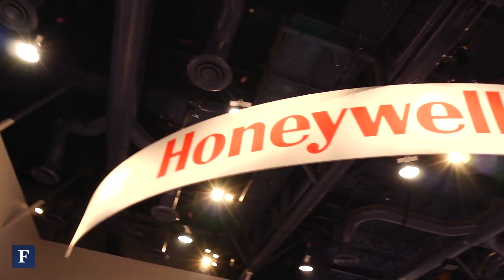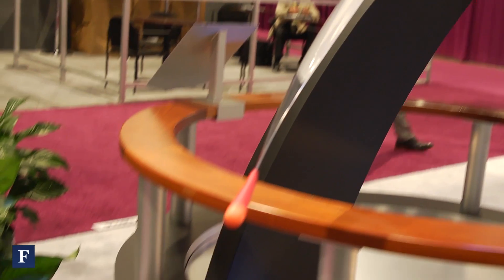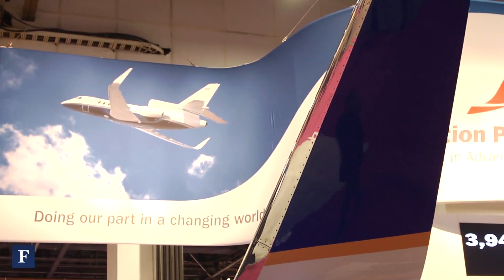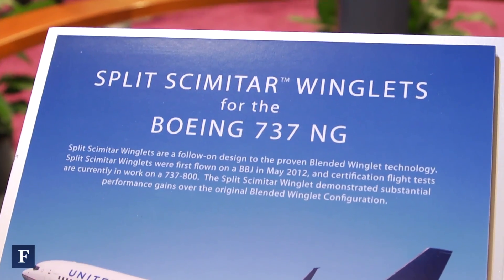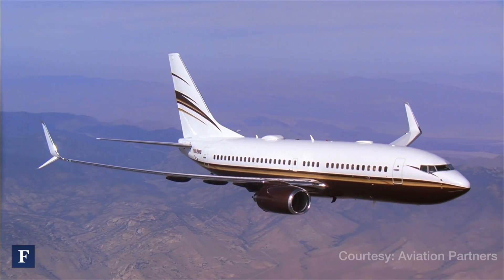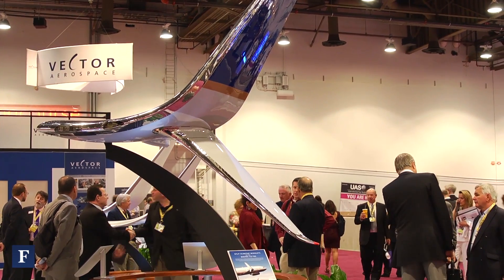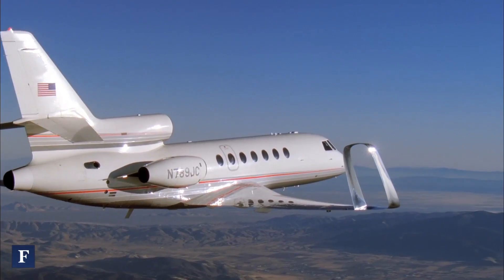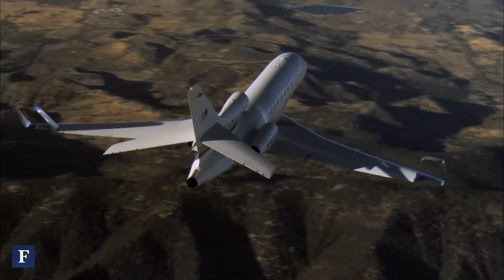Aviation Partners Feature Winglet Designs at NBAA | Forbes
Forbes Contributor Grant Martin stops by the Aviation Partners booth at NBAA 2013 to check out the fuel saving technologies being fitted on modern airframes.